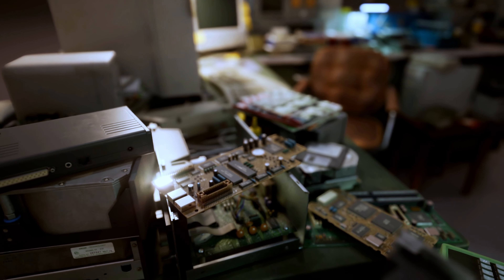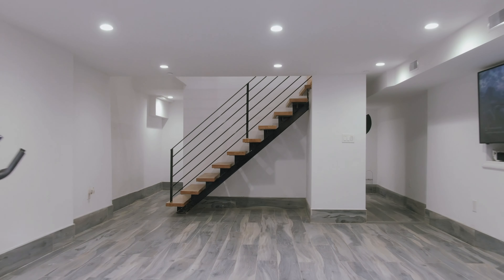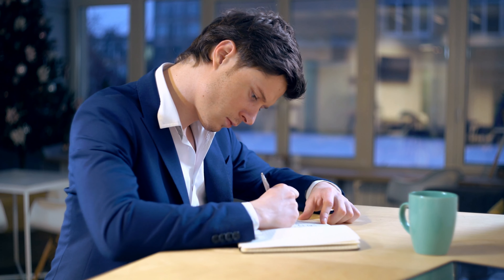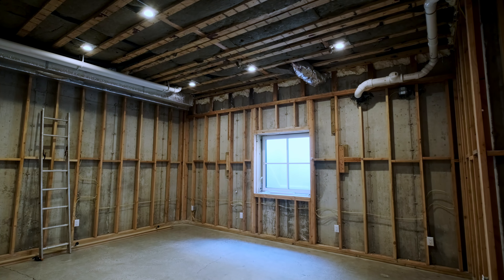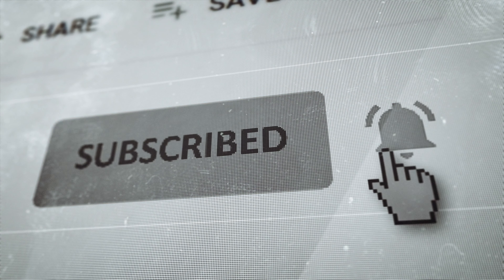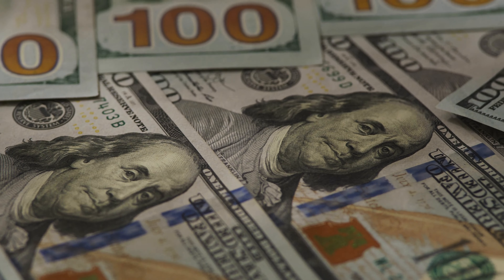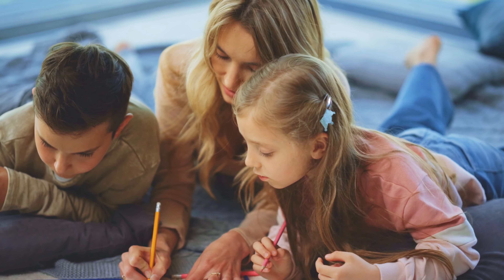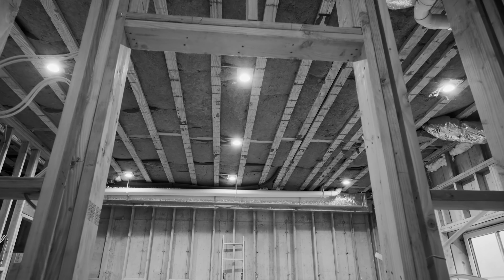FINISHED BASEMENT = HIGHER TAXES? Here's What to Expect In 2025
Are you planning to transform your basement into a cozy living space, but worried about how it might affect your property taxes? In this video, we dive into the often unspoken financial side of home renovations - the tax implications of finishing your basement.

We'll guide you through how property assessments work, the typical tax increases homeowners face after such upgrades, and offer tips on budgeting for these changes. Plus, get insights from experts and homeowners who've navigated this journey.

Whether you're just curious or actively planning a basement makeover, this video is your essential guide to understanding and preparing for the potential tax increase. Don't let taxes be an afterthought - watch now to make informed decisions about your home renovation project!